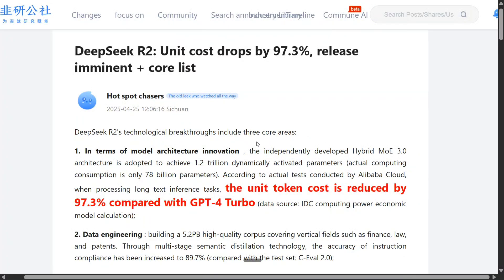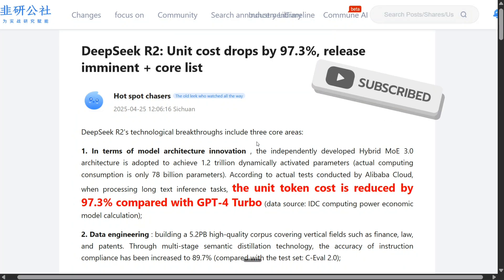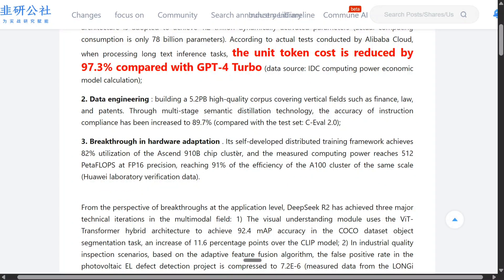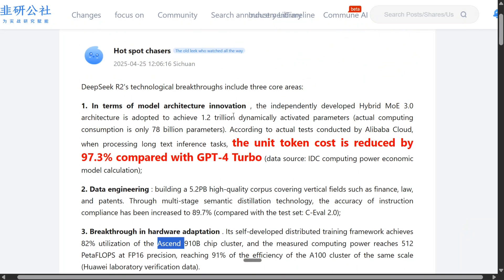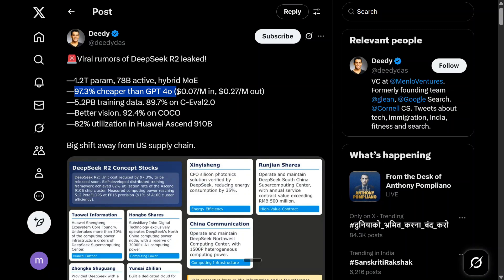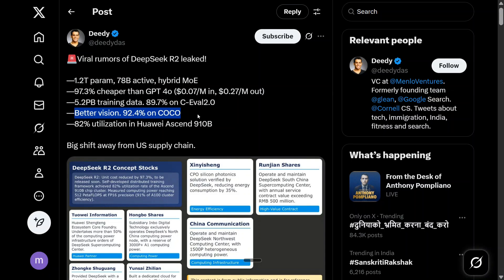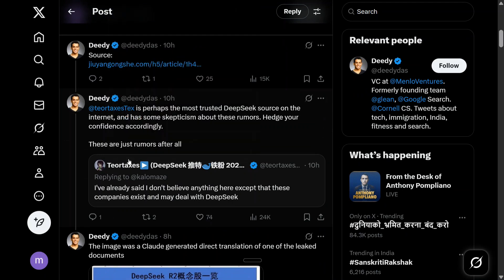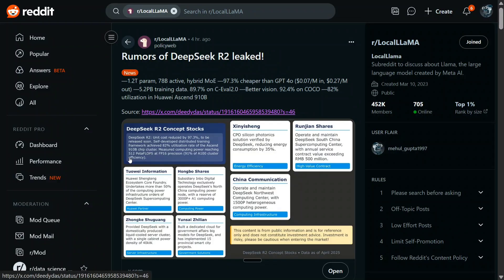DeepSeek R2 leaked ?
This video explains a viral blog claiming DeepSeek R2 being leaked